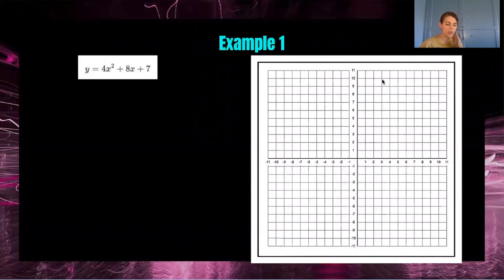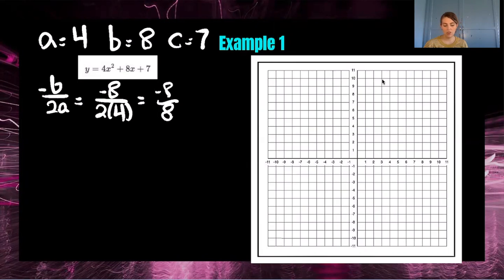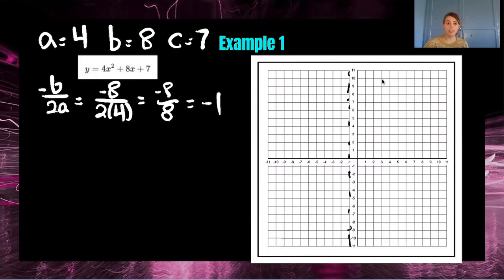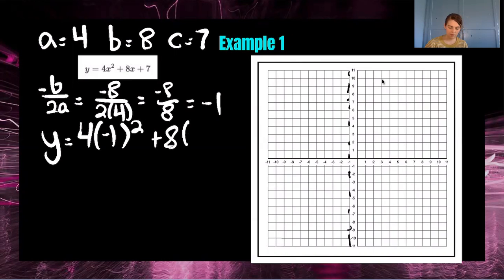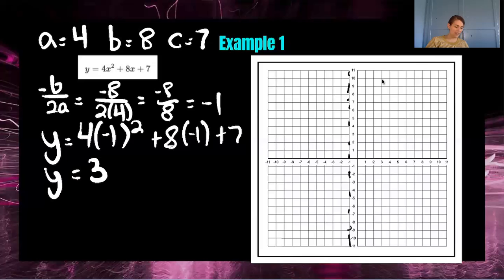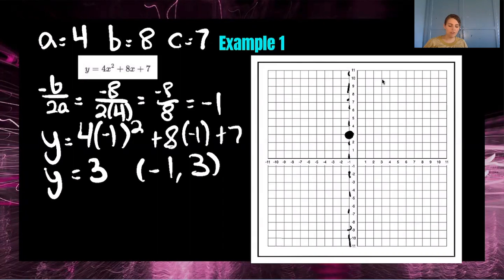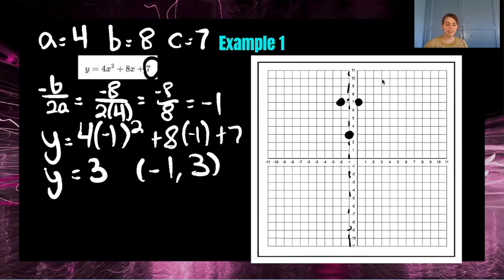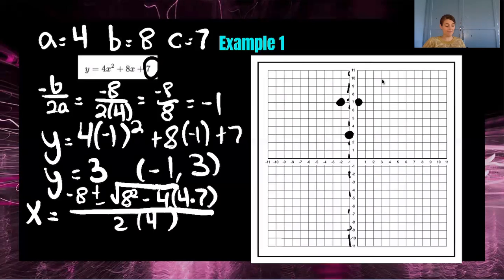Standard Form Graph Example 1